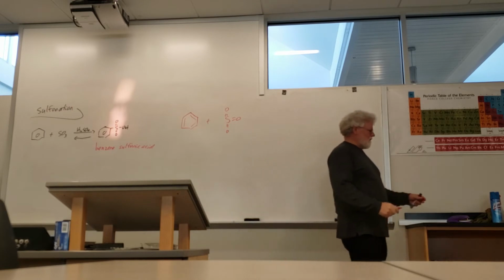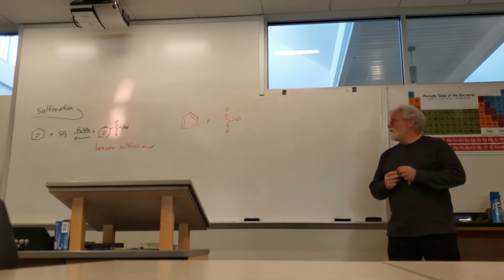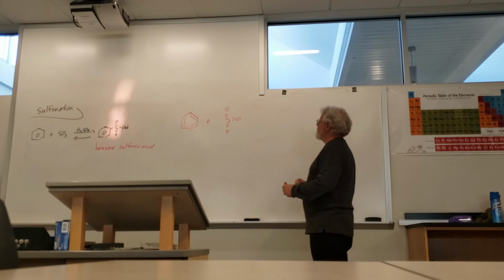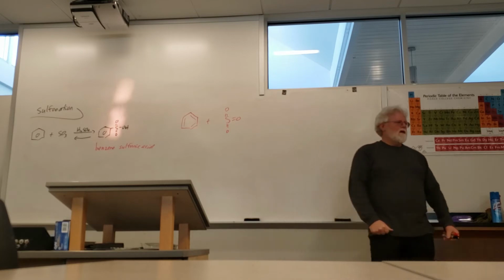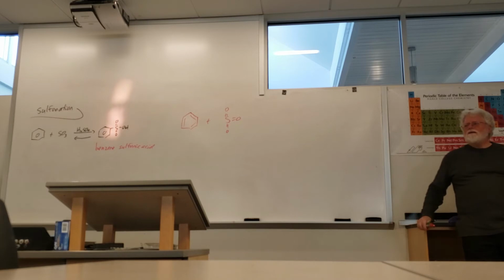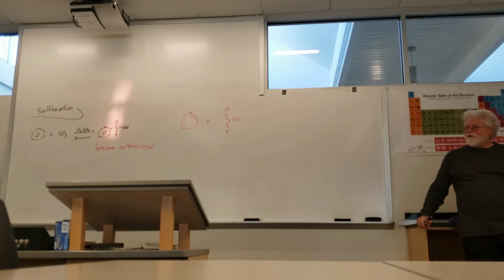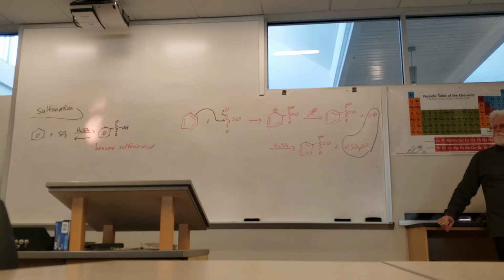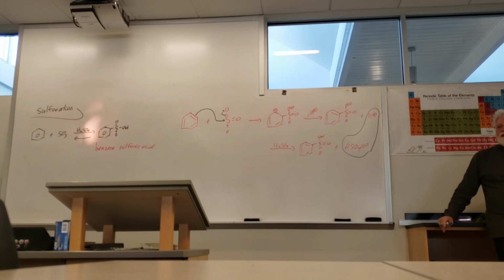Sulonation intro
Feb 27th 2/2